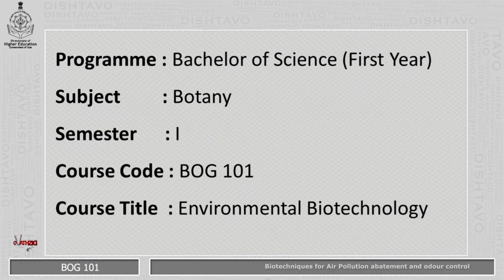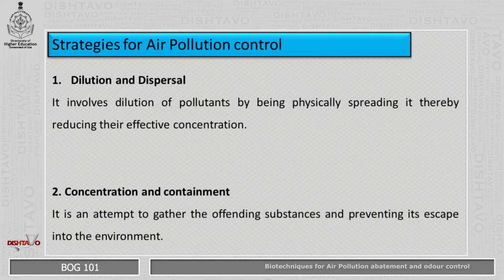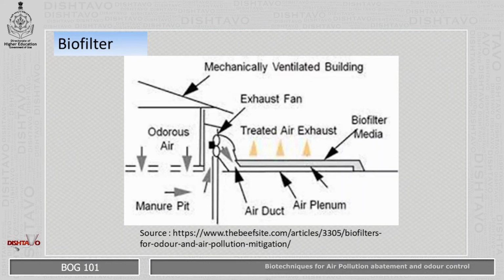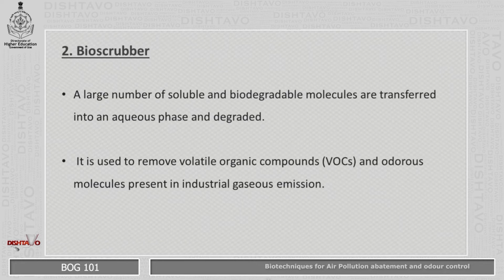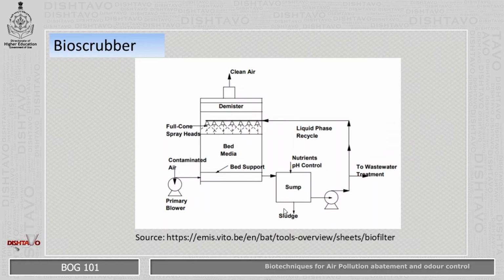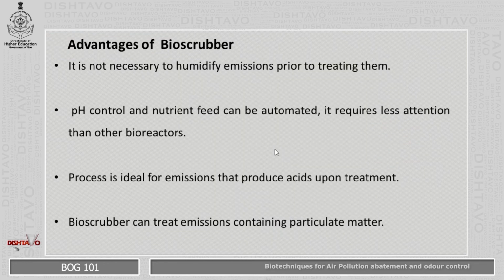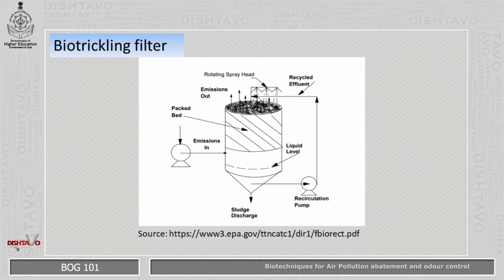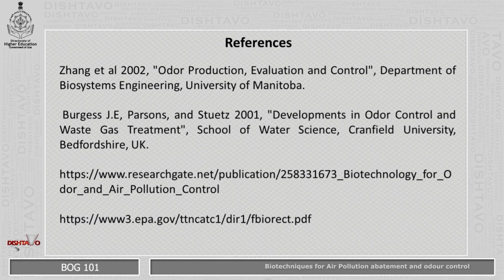36 || BOG 101 || Biotechniques for Air Pollution Abatement and Odour control